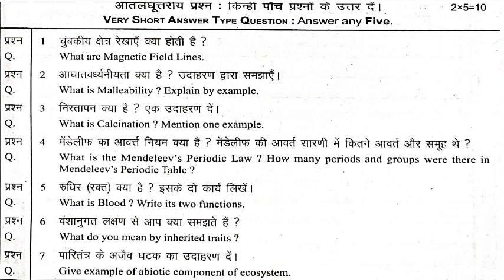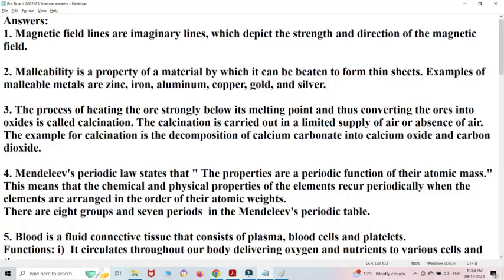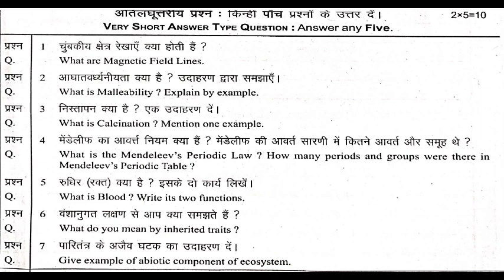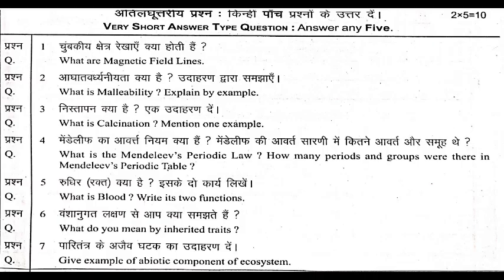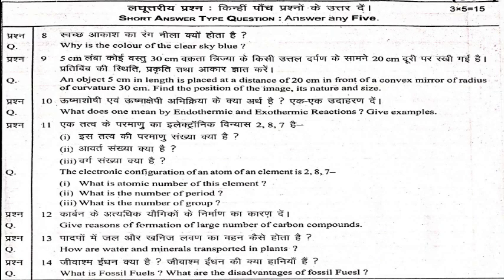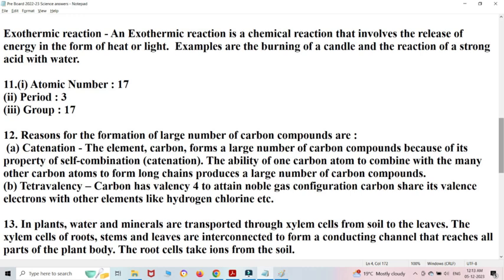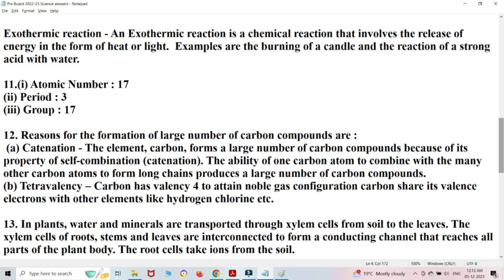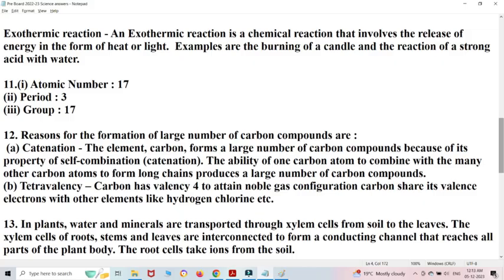JAC BOARD CLASS 10 | Science | Pre-Board 2022-23 | Subjective Questions & Answers